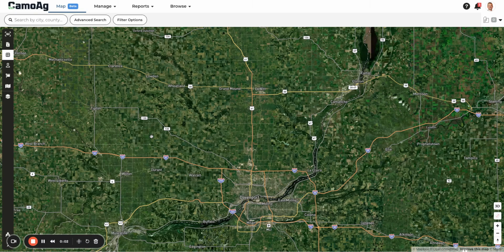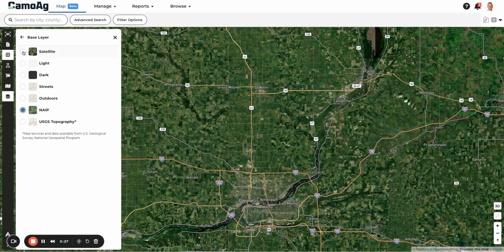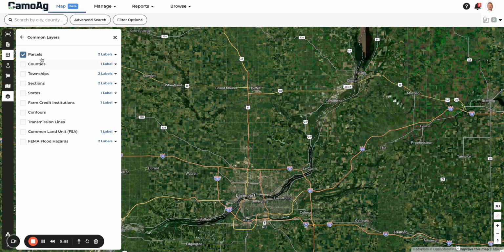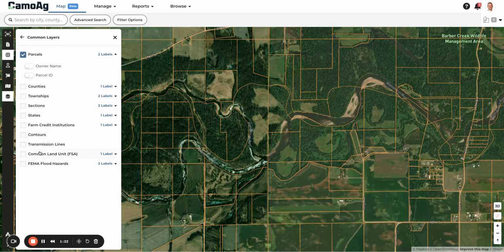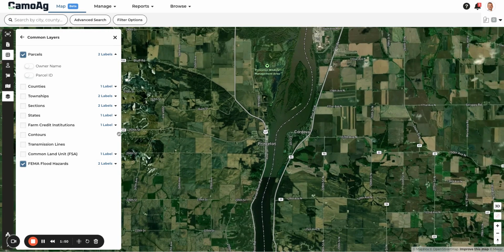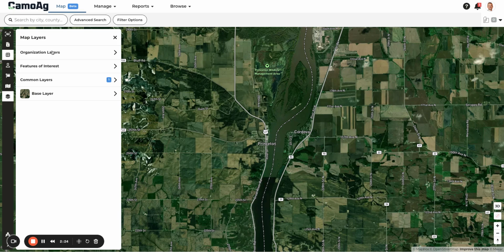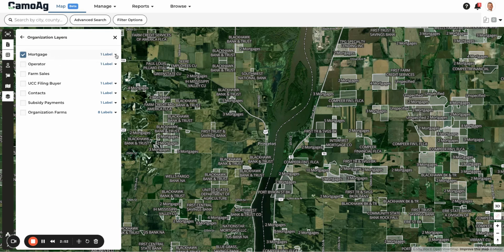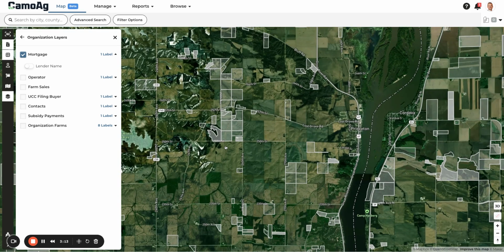General Map Layers